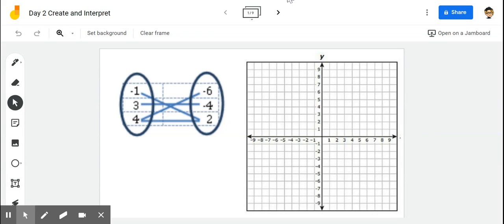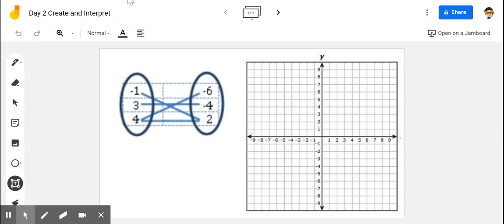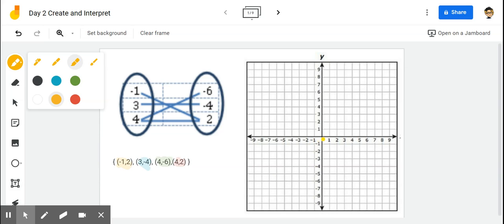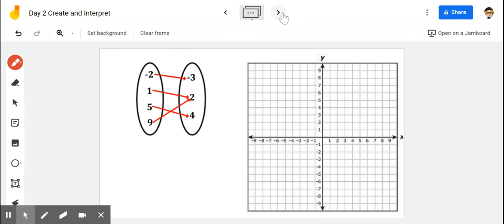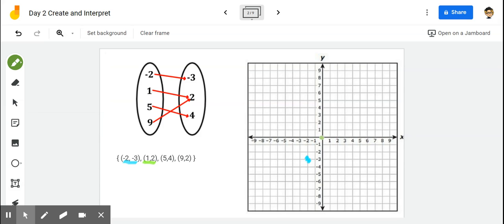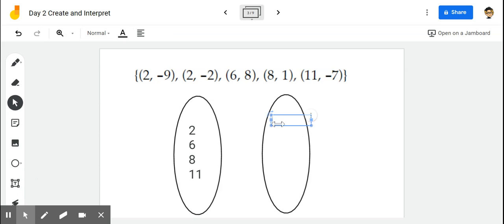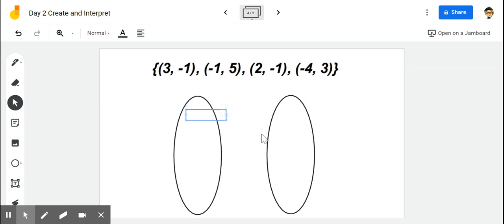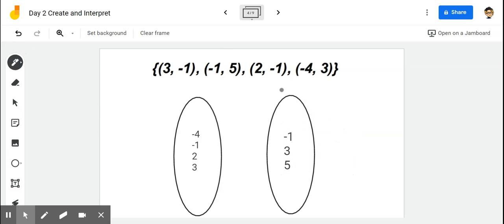Day 2 - Create and Interpret